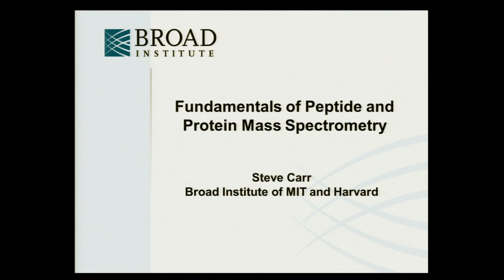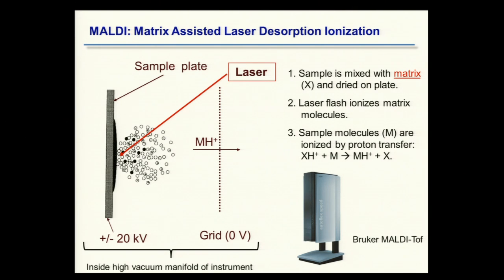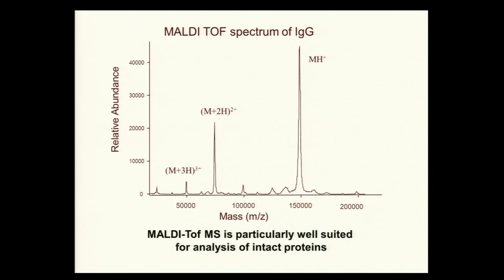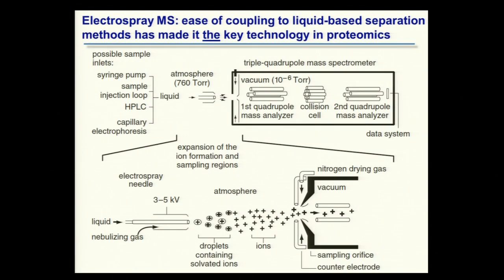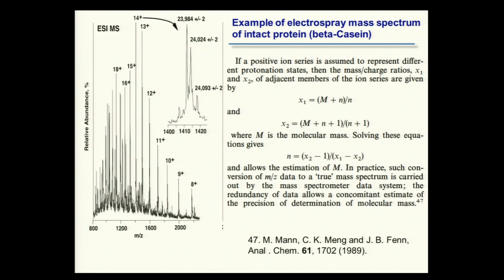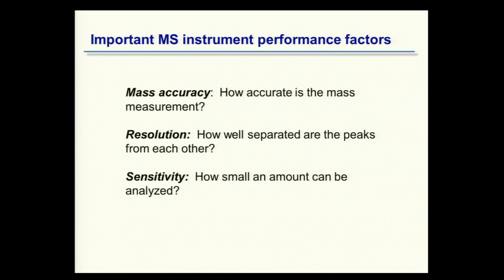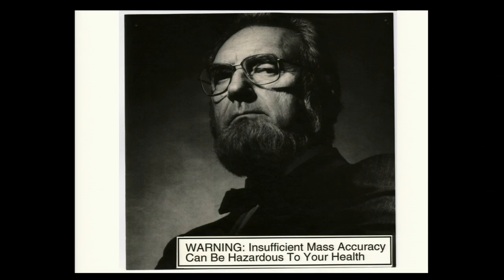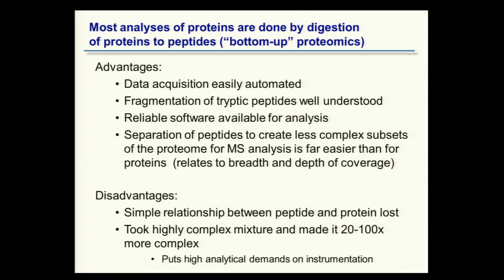BroadE: Fundamentals of peptide and protein mass spectrometry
The presentation above was filmed during the 2012 Proteomics Workshop, part of the BroadE Workshop series. The Proteomics Workshop provides a working knowledge of what proteomics is and how it can accelerate biologists' and clinicians' research. The focus of the workshop is on the most important technologies and experimental approaches used in modern mass spectrometry (MS)-based proteomics.